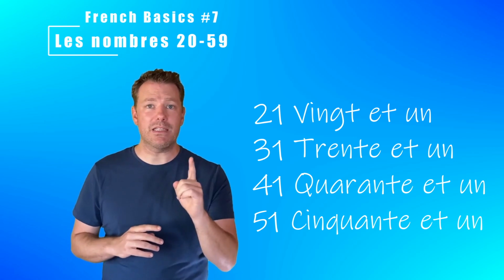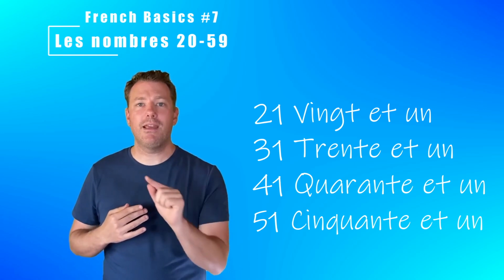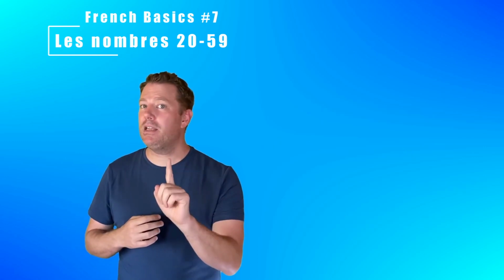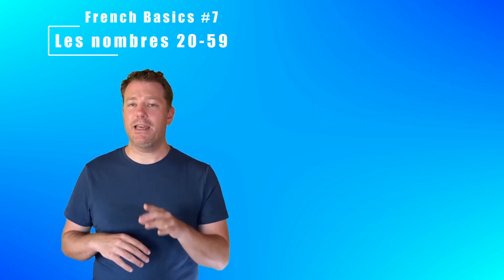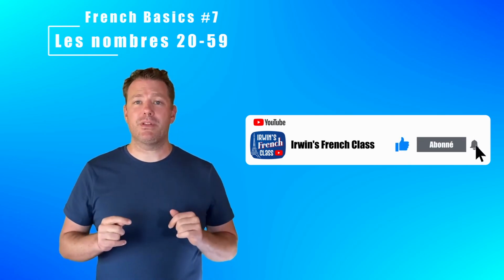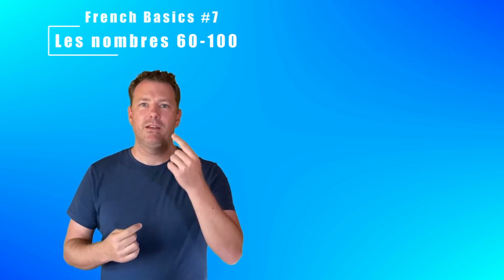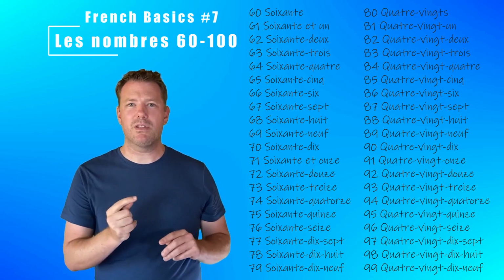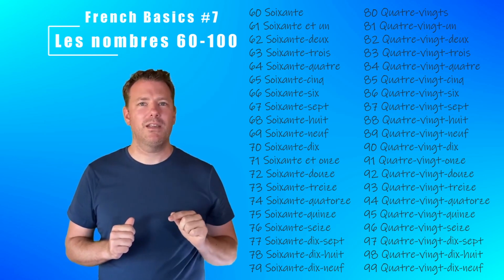French Basics #7: The numbers from 20 to 100. French for beginners. How to count in French?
Bonjour!! Want to know how to count in French to 100 and how to pronounce the French numbers from 20 to 100? In this video, we continue with the numbers!! After the numbers from 1 to 20 (need to revise? Check out my previous video!), we are now covering the numbers from 20 to 100. In this tutorial, I use the BEST method to learn and remember the numbers in French. At the end of the video, we will do some fun activities and revise and practise.

Chapters:
00:00 French Basics #7: The numbers from 20 to 100
00:10 Introduction
00:59 Numbers from 20 to 59
06:17 Numbers from 60 to 100
10:56 Activities to revise and practise
14:03 Conclusion

Bonjour et bienvenue sur Irwin's French Class! Irwin here, I am a qualified and experienced French teacher and Lecturer in Australia. I designed this channel to offer you the easiest and most fun way to learn French language and culture 😄
The content is the outcome of many years of experience in and passion of teaching French as a Foreign language in several countries including India and Australia.
On this channel, you will find video tutorials and French lessons from the basics of the French language to the most advanced concepts in order to develop your communication skills!
So let's start learning French today and having a successful and enjoyable learning experience together 😎

-ABOUT-
I am a Frenchman living in Australia where I completed my PhD in second language learning (ORCID ID: 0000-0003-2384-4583). Aix-en-Provence is my hometown where I completed my studies in French Literature before my Master Degree in Teaching French as a Foreign/Second Language in Avignon.

Bonjour!! This is the best start to learning French language. The playlist compiles 10 to 15 minute-free French lessons covering all the basics of French language, grammar and vocab. From the alphabet and numbers to pronunciation of French sounds and conjugation of essential verbs, this playlist offers a comprehensive and fun approach to learning French and is definitely suitable for beginners of French. Together, you will not only learn the essential grammar and vocabulary but also use the concepts in context to build up your communication skills. Each tutorial covers an essential concept of the French language and offers some fun activities to revise and practice.